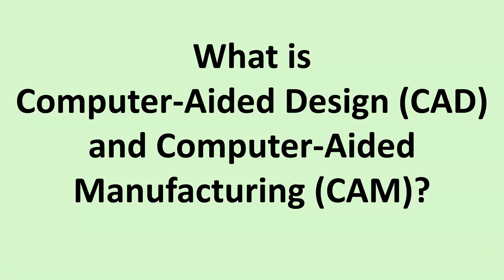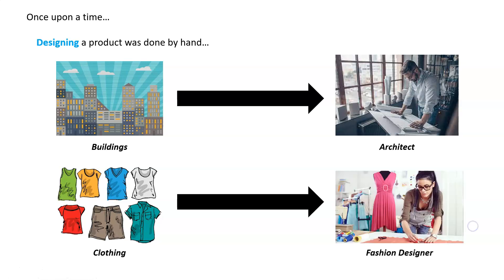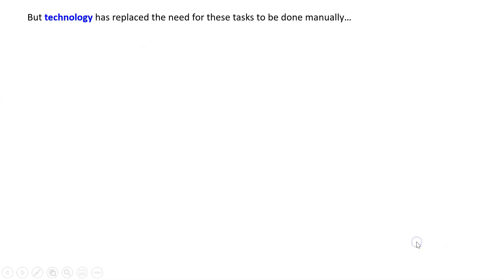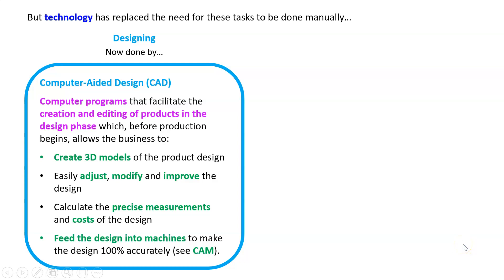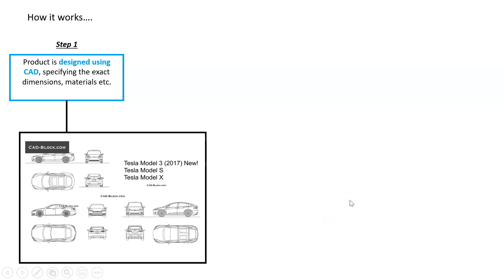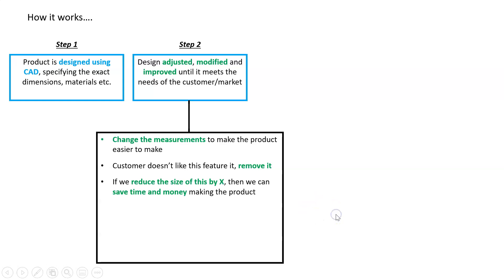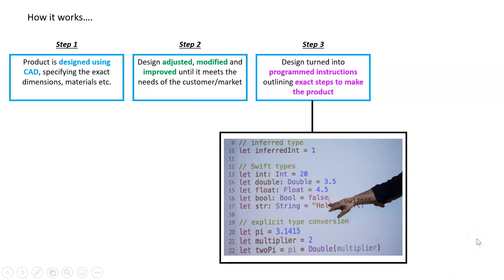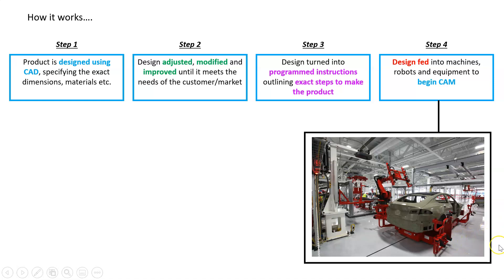What is Computer Aided Design (CAD) and Computer Aided Manufacturing (CAM)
Chapter 8: Optimising Operations